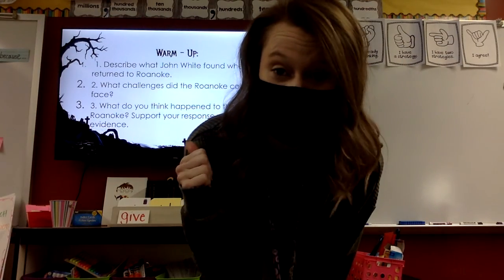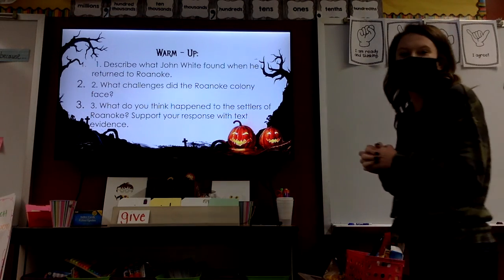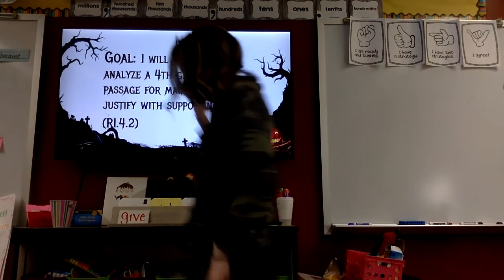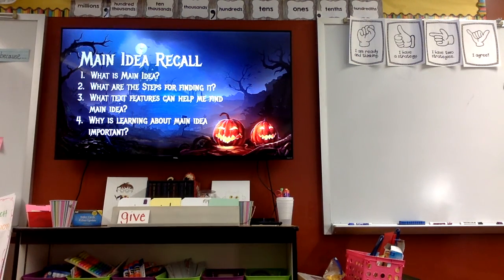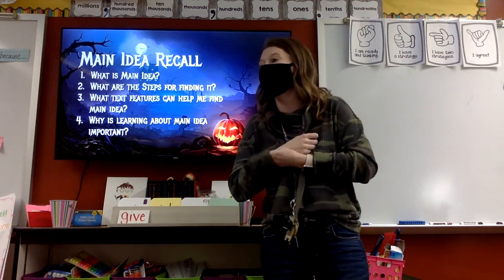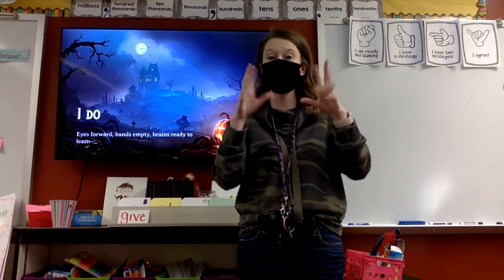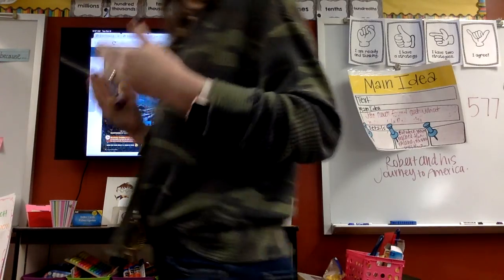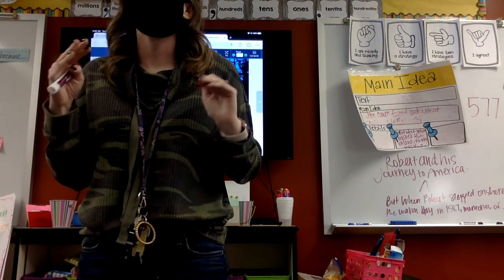Main Idea of a Passage Day 2